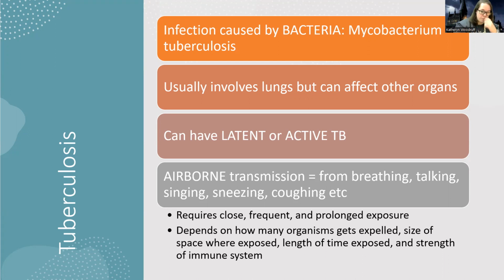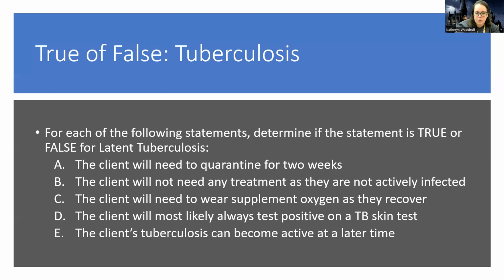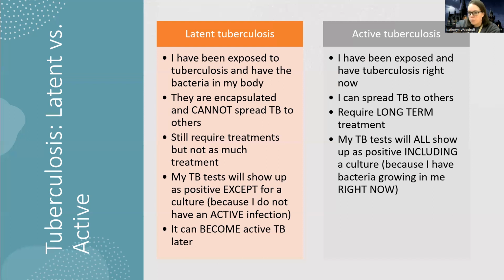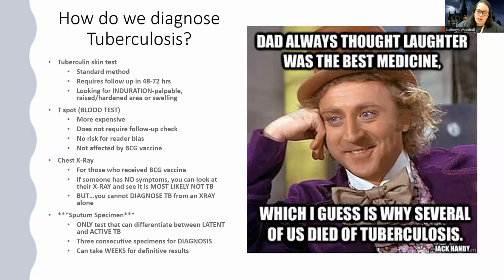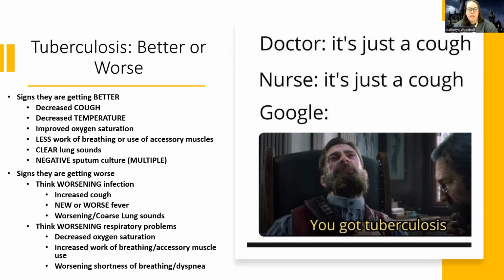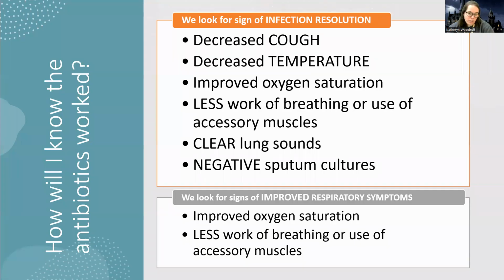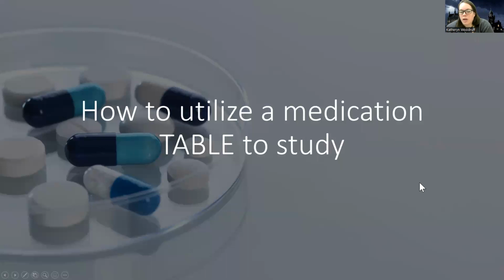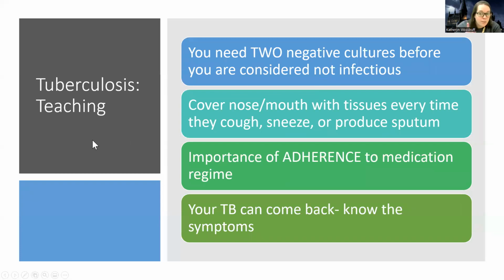Adult Med/Surg: Tuberculosis NEW Lecture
This is a lecture video for those in the med-surg nursing course that talks about Tuberculosis- there are also other videos about this topic for those looking for more information.